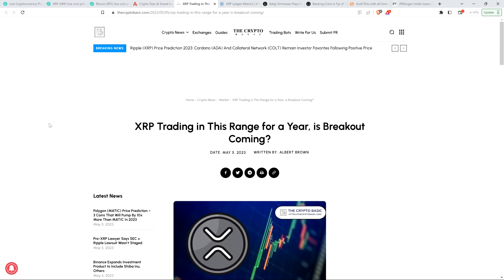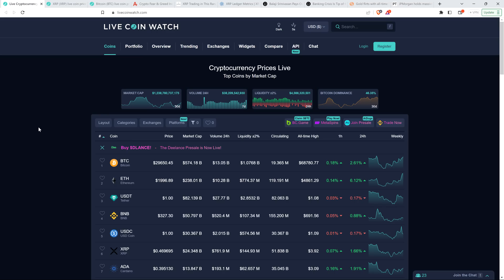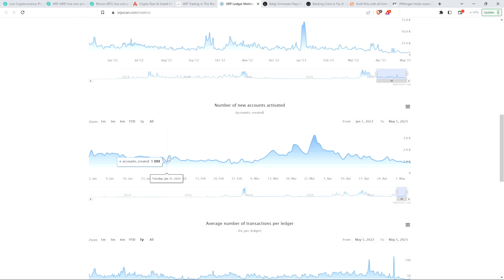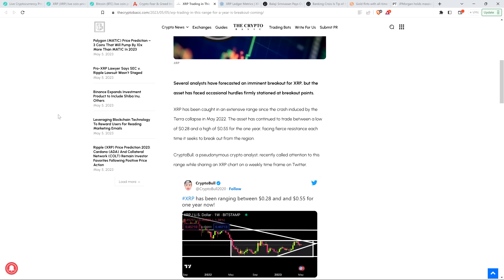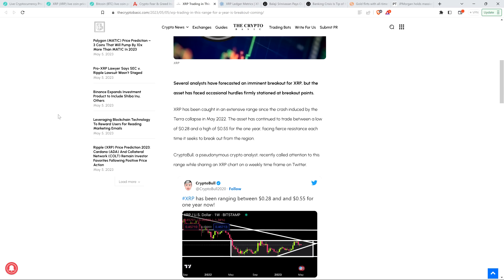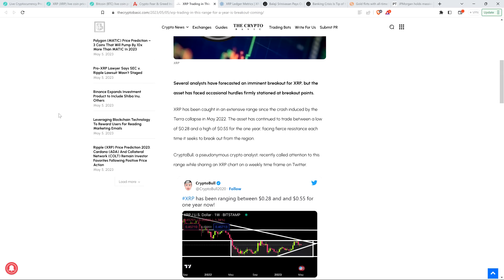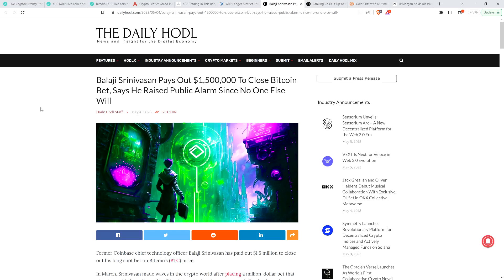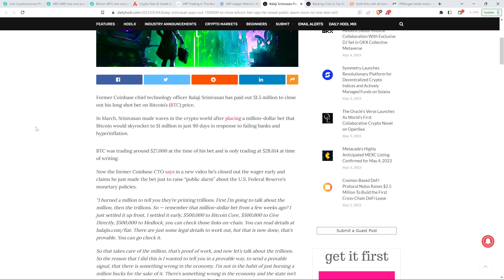XRP Has Spent An ENTIRE YEAR Rangebound, BUT FIREWORKS IMMINENT